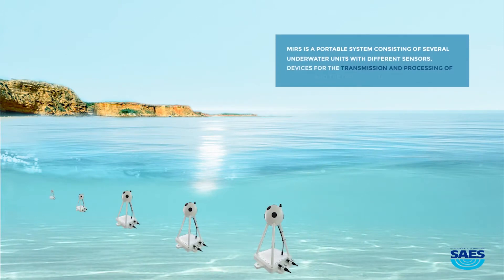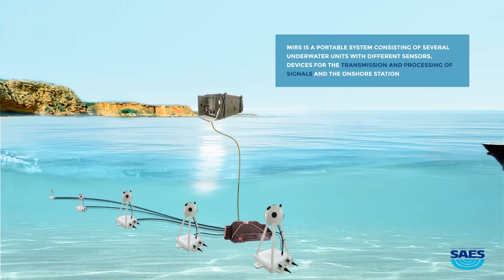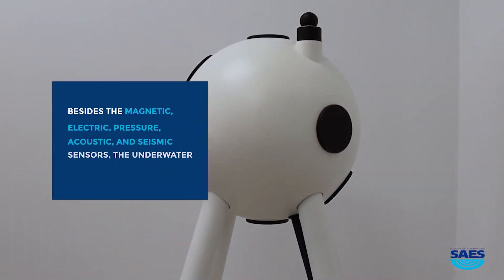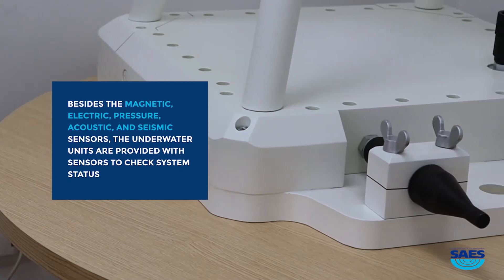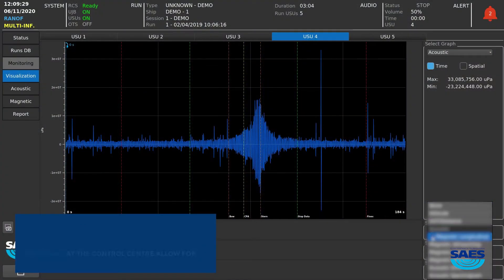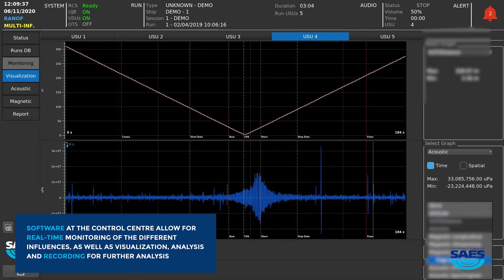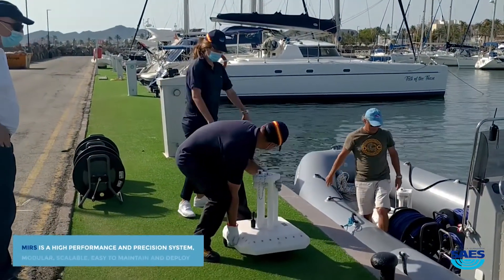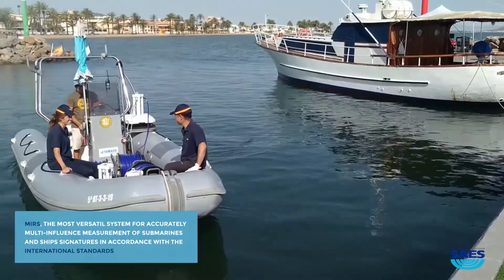MIRS – MULTI-INFLUENCE SIGNATURE MEASUREMENT FOR SHIPS AND SUBMARINES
When acting in a modern naval operations environment, surface and submarine vessels are subject to numerous detection threats, owing to the influence of the signatures that characterize them (acoustic, electrical, magnetic, pressure and seismic). Current naval mines include new sensors for activation (UEP-Underwater Electric Potential, ELFE -Extra Low Frequency Electric Field, seismic, acoustic, magnetic, etc.), as well as advanced digital signal processing techniques capable of exploiting these influences to the maximum.

The Multi Influence Range System (MIRS) for surface vessels and submarines provides, simulatenously, real measurements of following influences: magnetic, electric, pressure, acoustic, and seismic.

Since this is a portable station, it can be used in any scenario and with multiple objectives: for obtaining the vessel’s signature in a real scenario, used on a fixed station, as a discreet way of obtaining intelligence in strategic areas, routine signature checks or prior to a mission.

MIRS is a high performance and precision system which, thanks to its light weight and low consumption, is easily deployable by two people from a rubber pneumatic boat and installed at the desired location in order to carry out the vessel’s measurements.

This is a very robust system with minimal maintenance requirements, offering very good results when submerged for long periods of time as a fixed measurement station.